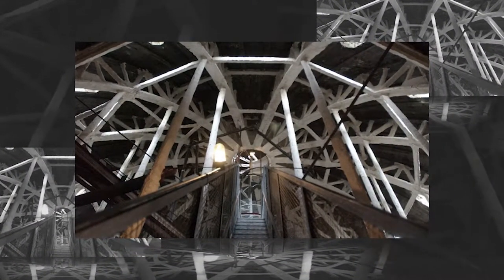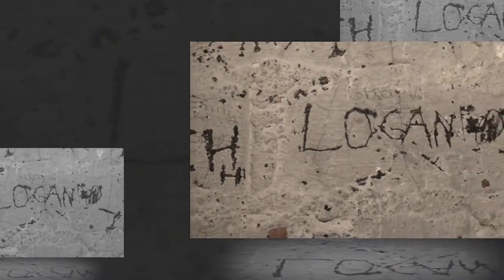Missouri Capitol Dome virtual tour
Join Missouri House Communications for a virtual tour of the dome of the State Capitol in Jefferson City.

Videos, production, and script:  Cara Alexander, Rowan Bond, and John Wells
Photos:  Tim Bommel
Narration:  Michael Lear

Special thanks to:  Adam Crumbliss, Dana Miller, Trevor Fox, Bob Priddy, Chris Moreland, and the Missouri State Archives